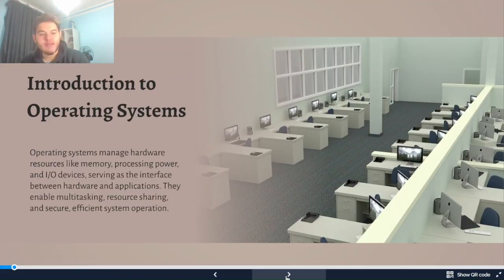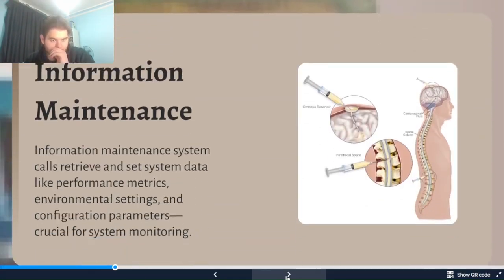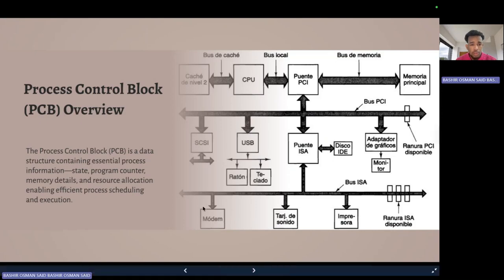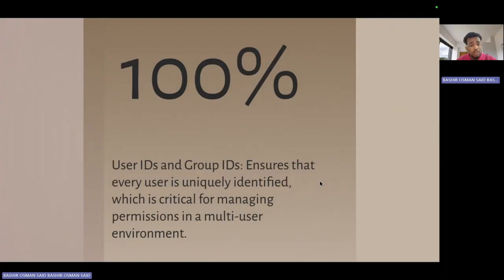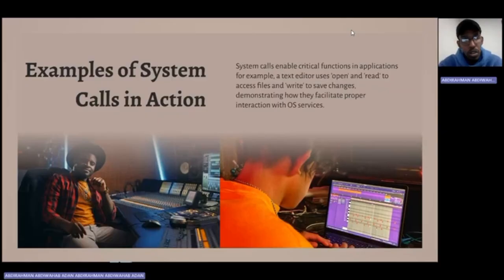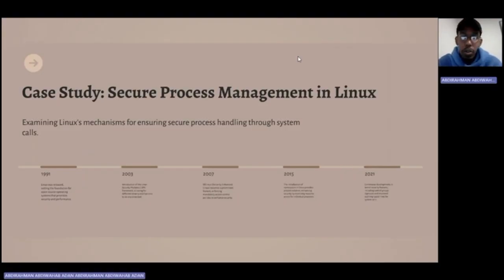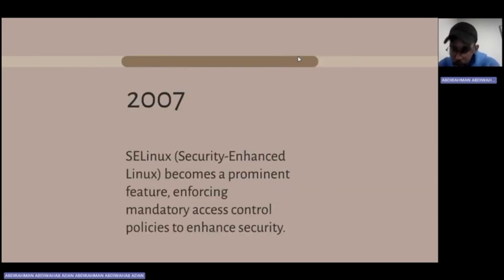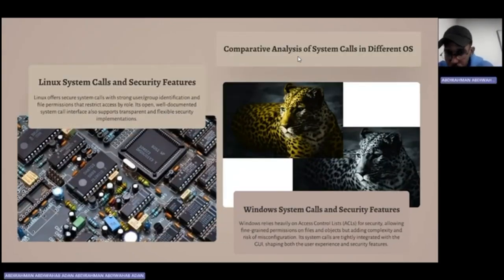The role of System Calls in secure process management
Abdulrhman mohammed faeq Al kahlout